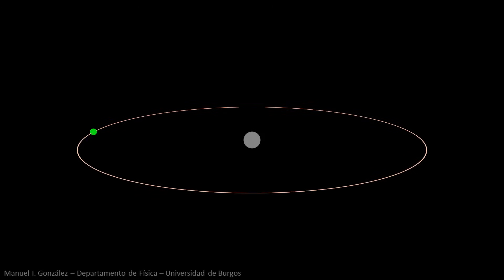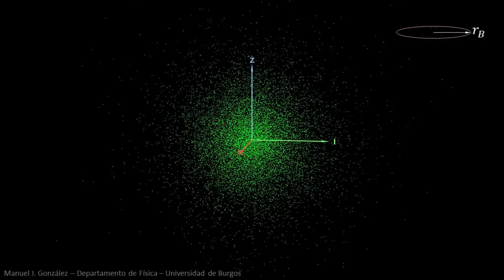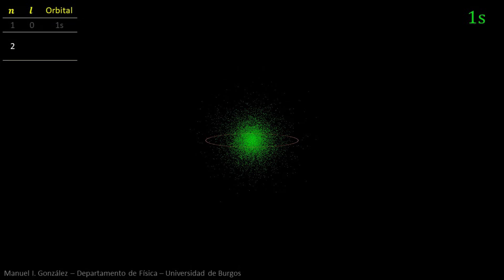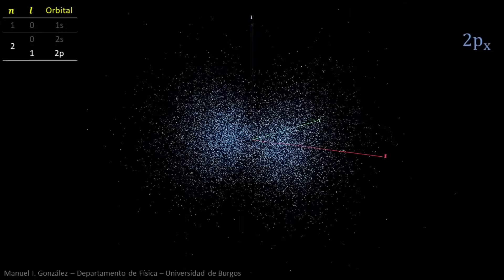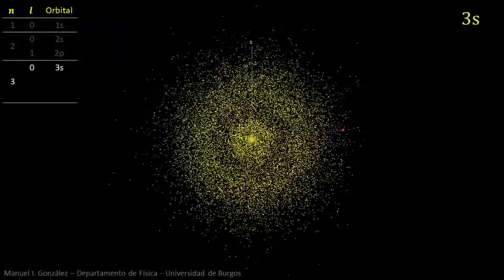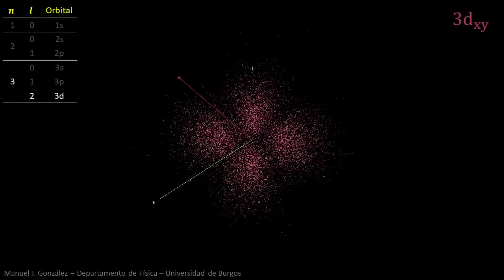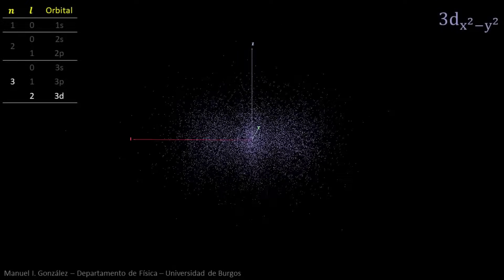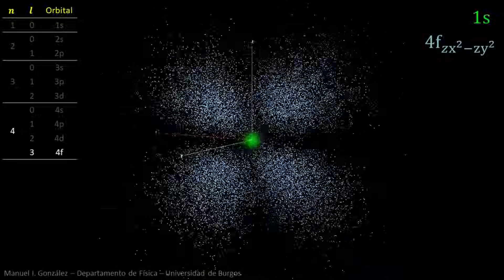Atomic orbitals 3D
Shows realistic 3D pictures of the simplest atomic orbitals of hydrogen.